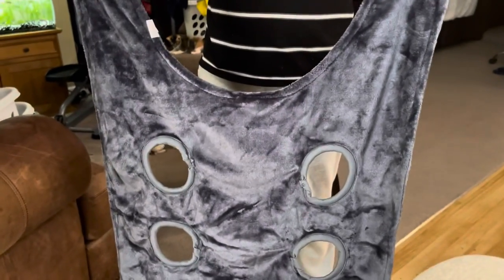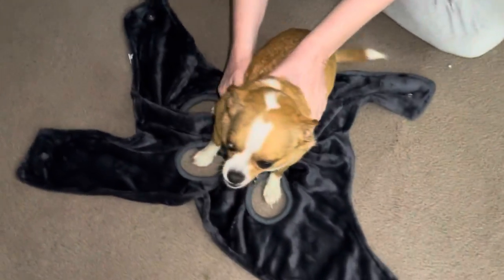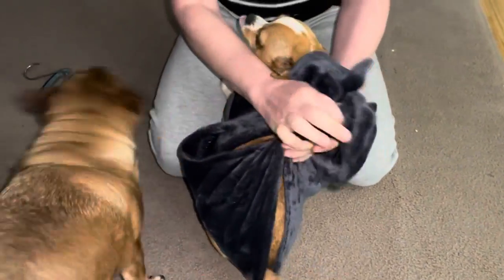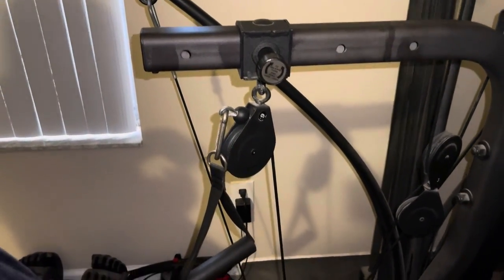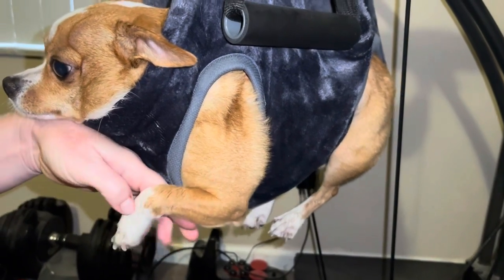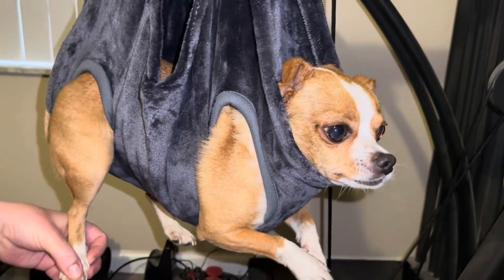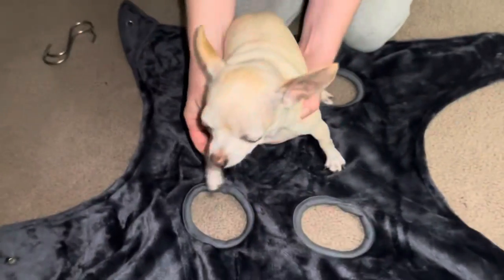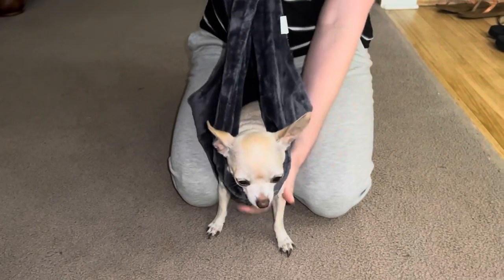Easy way to clip dog nails. Grooming sling hammock harness bag for trimming bathing. Cat too.